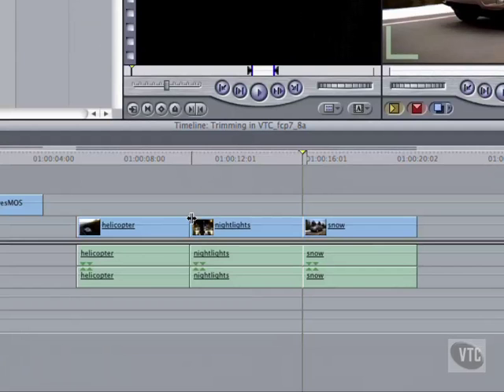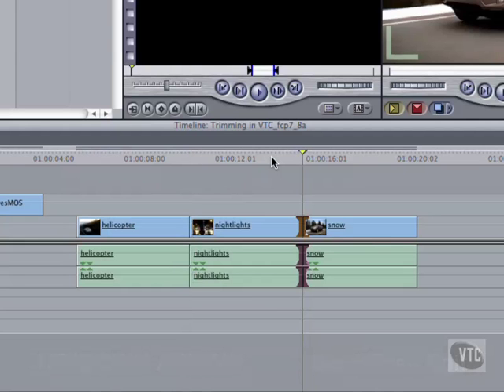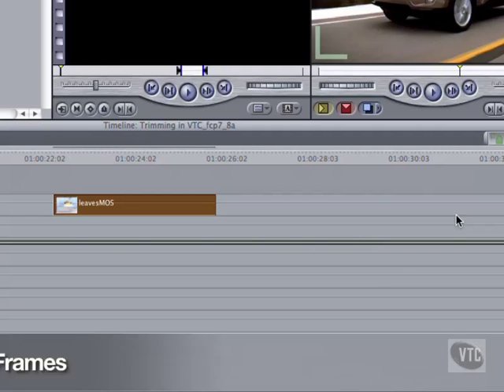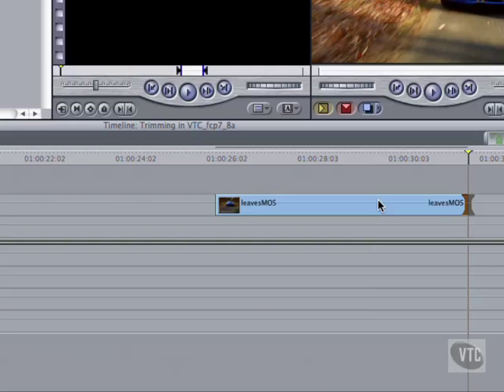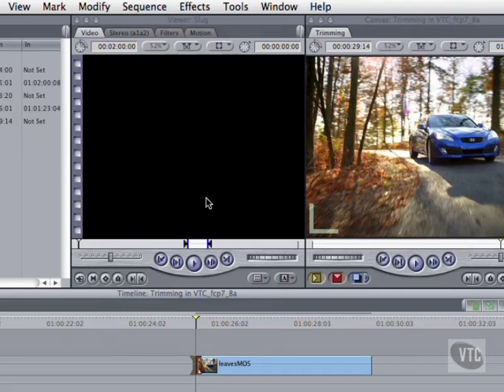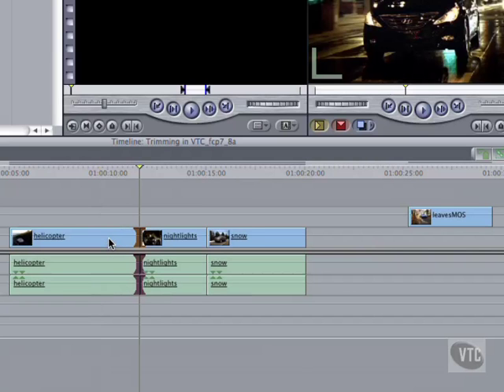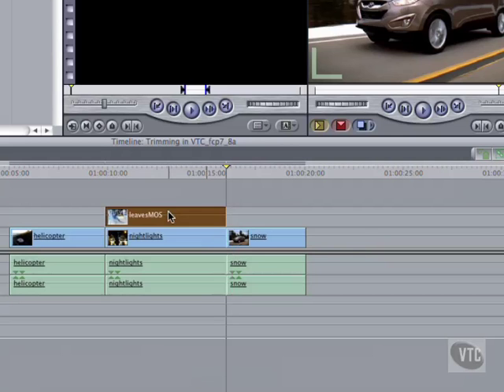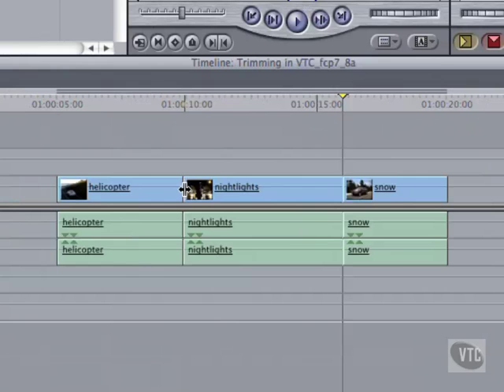08 01 Trimming Basics